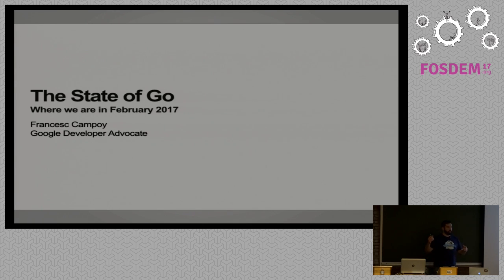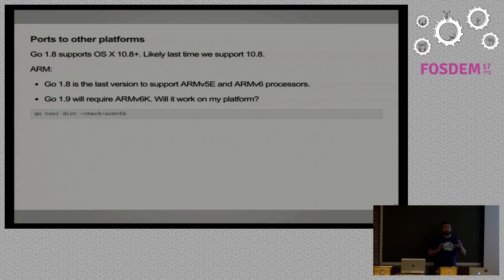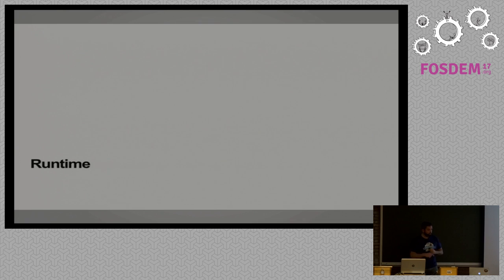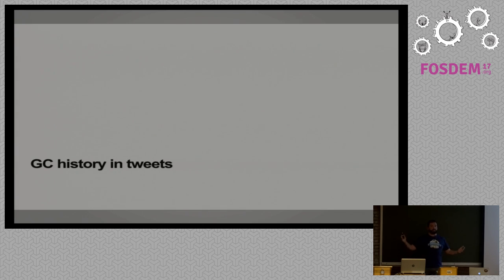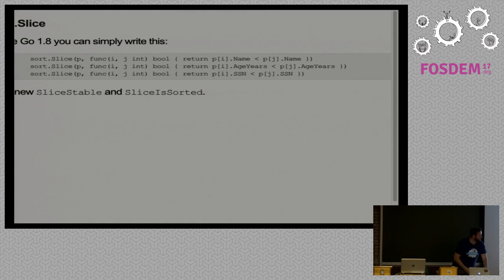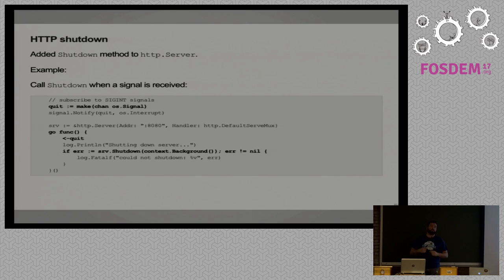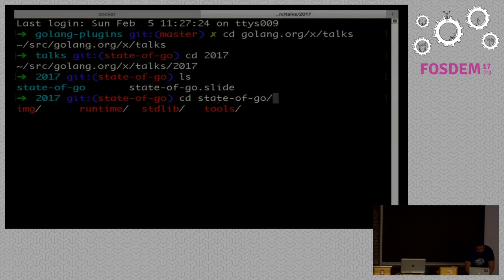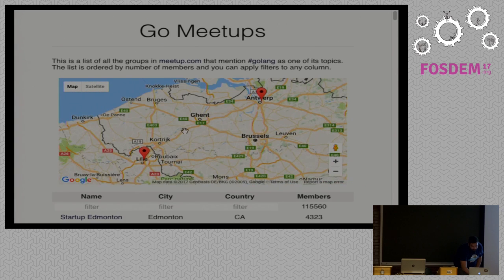FOSDEM 2017 | The State of Go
Francesc Campoy covers the most important changes coming with Go 1.8